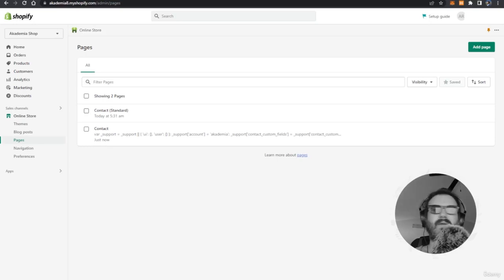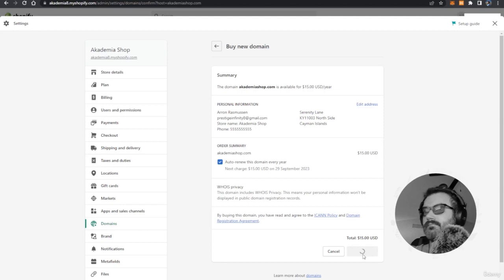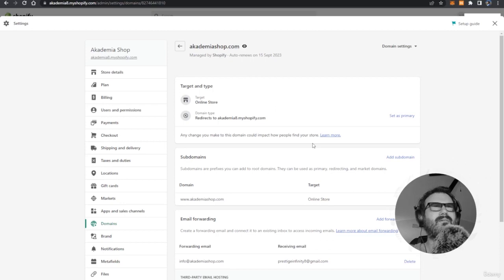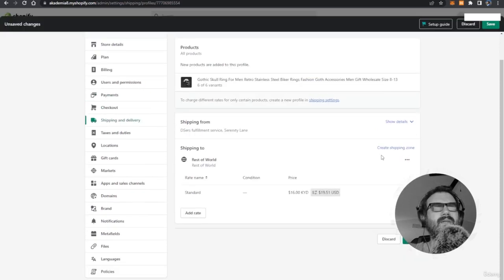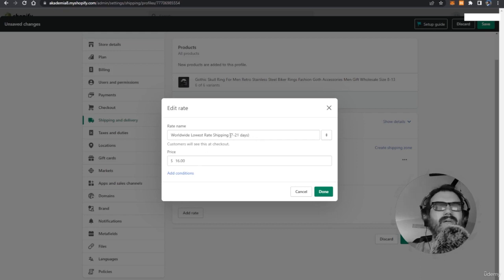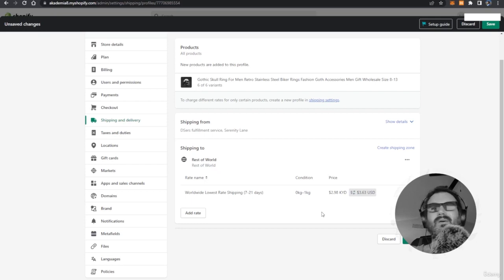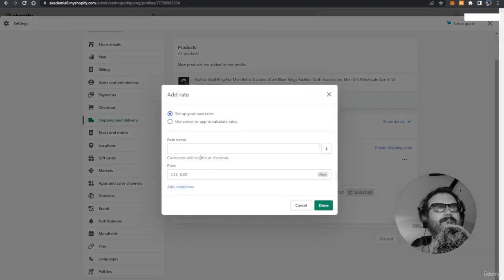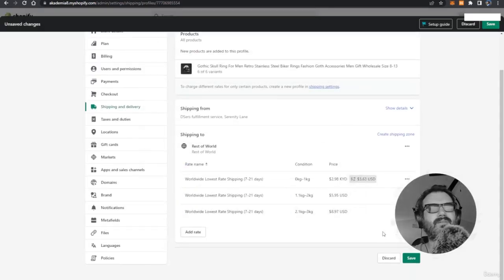Setup your Shopify Store Domain & Shipping Options : Lesson 4